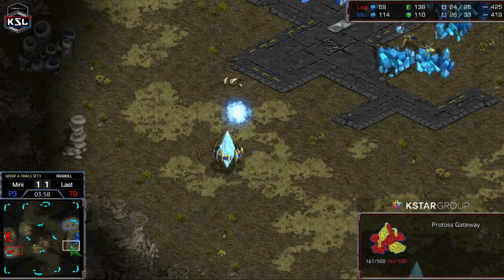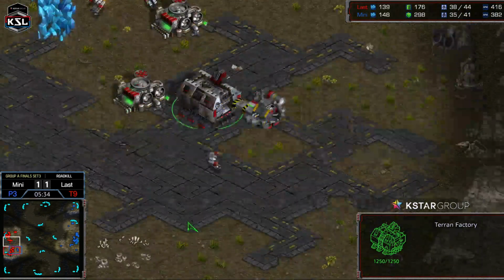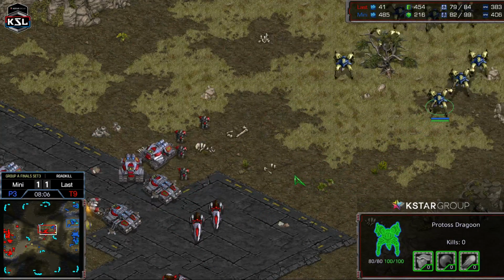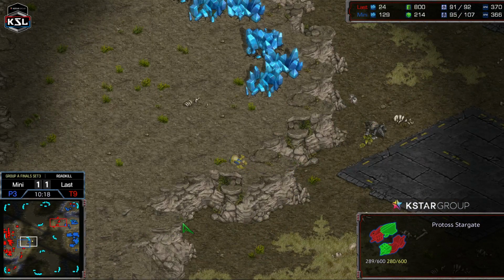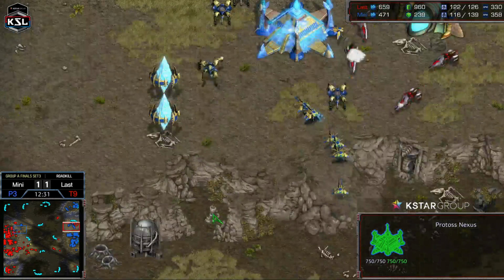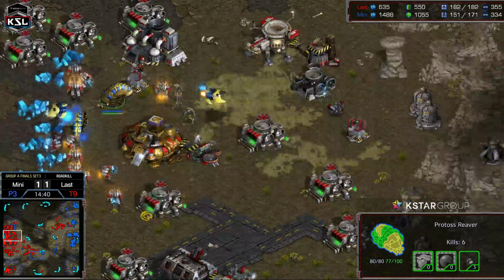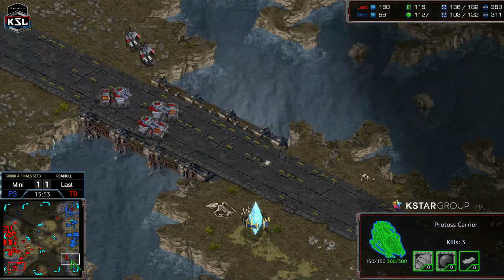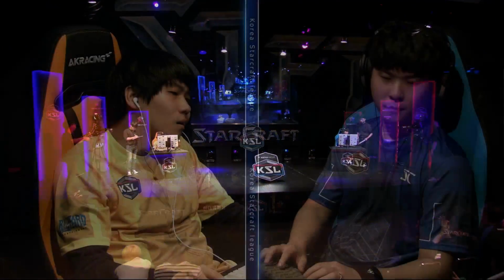KSL - Season 1 - Ro16 - Group A Decider Match - Mini vs. Last - Set 3 - StarCraft Remastered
Mini and Last face off in Group A Decider Match during KSL Season 1 - Round of 16 -- Watch live